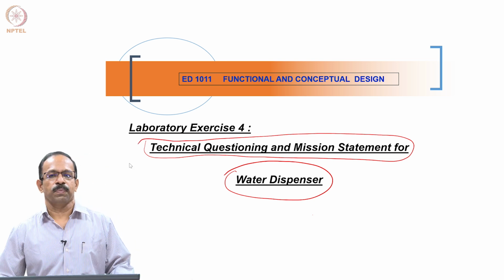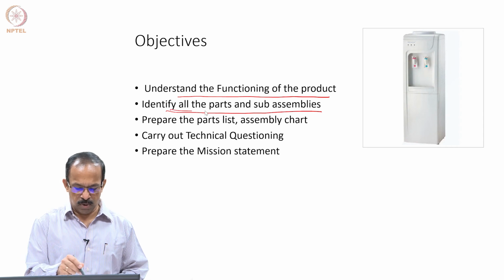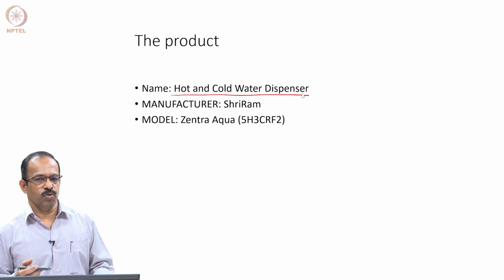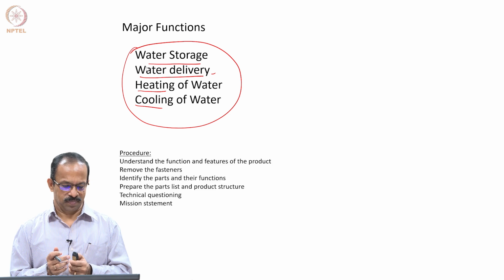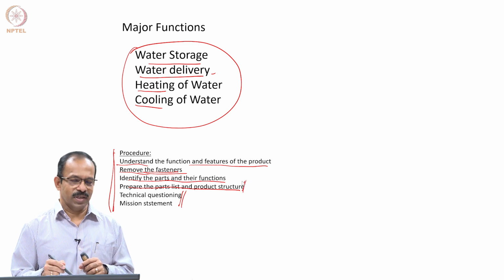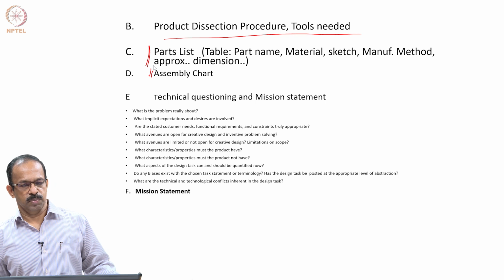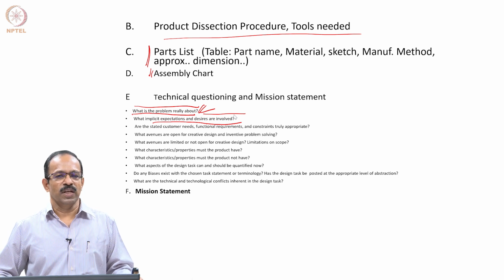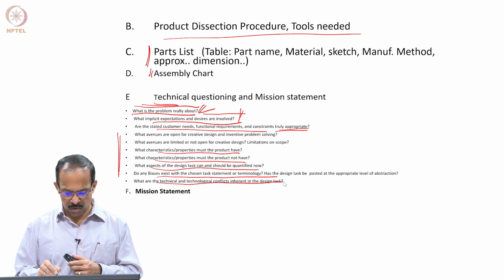#18 Laboratory Exercise - 4 | Functional and Conceptual Design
This lab session focuses on the dissection and analysis of a hot and cold-water dispenser. Students are guided through the disassembly process, documenting components and identifying sub-assemblies. The session emphasizes the application of technical questioning to formulate a comprehensive mission statement for redesigning the product. Students are encouraged to analyze the product's strengths and weaknesses, consider user needs and preferences, and brainstorm innovative solutions for improvement.